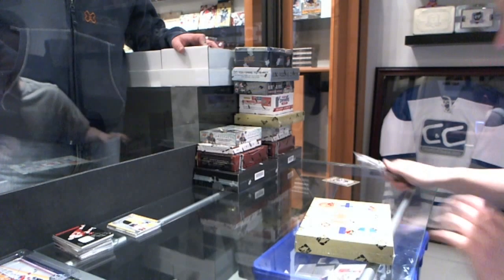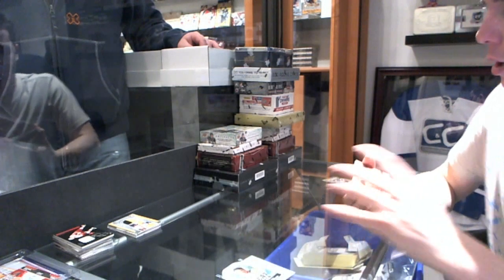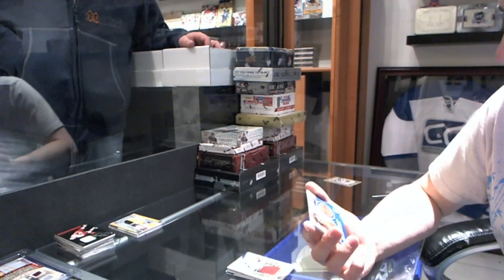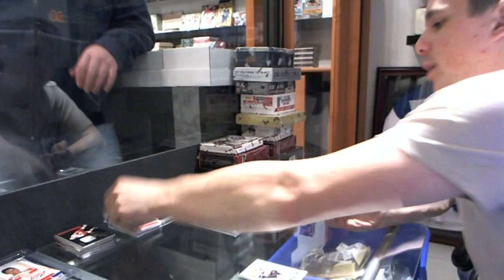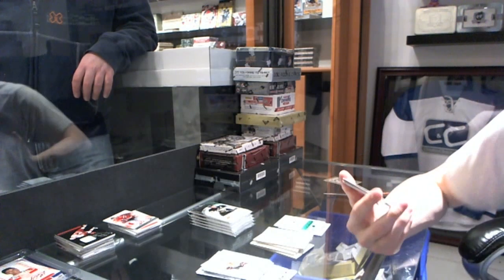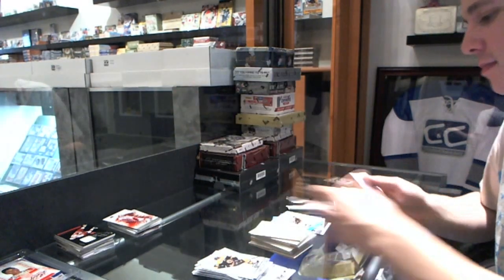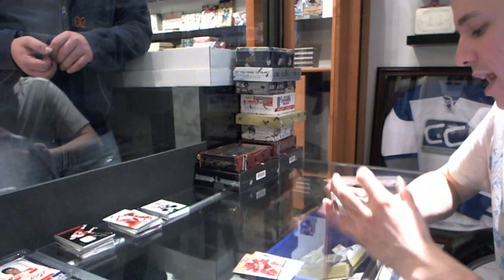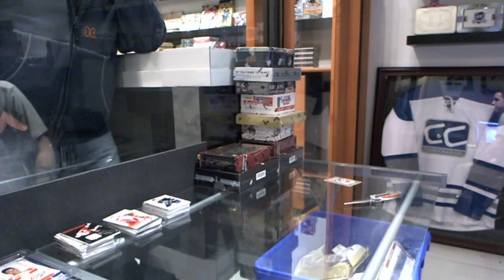11-12 ITG Canada vs. the World & 12-13 Panini Limited & 12-13 Upper Deck Artifacts - C&C GB